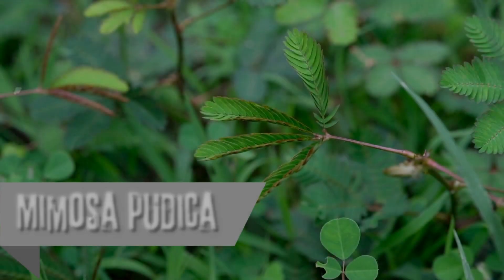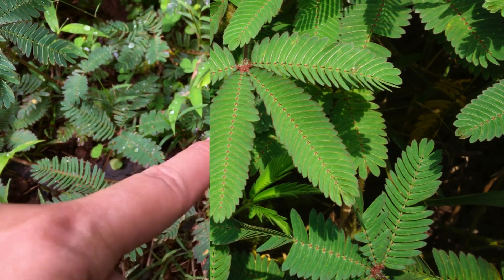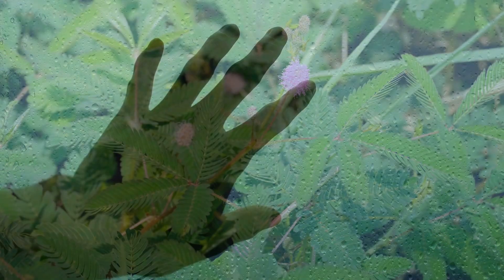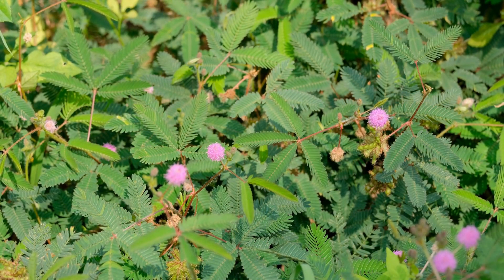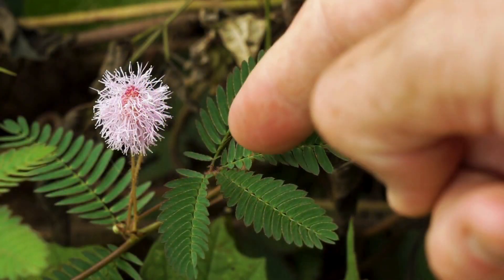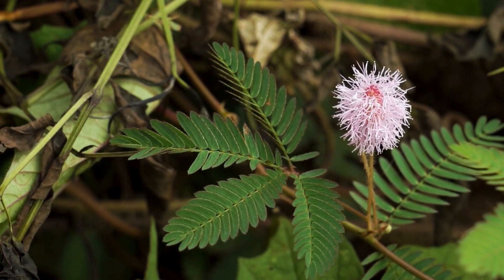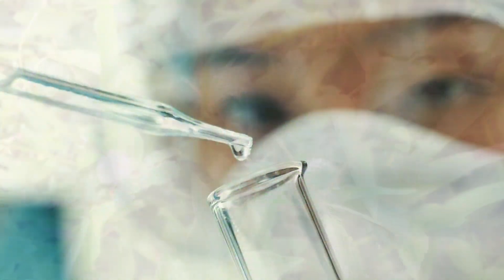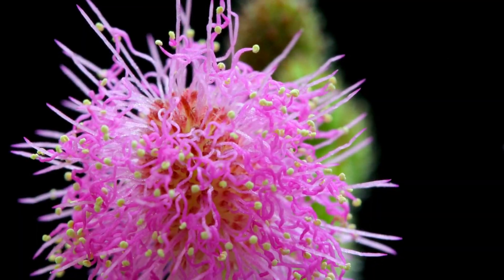Things About Earth's Most Shy Plant : Mimosa Pudica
Welcome to **Earth's Avenue**! In today's video, we delve into the fascinating world of **Mimosa Pudica**, also known as the "touch-me-not" plant. Watch as we explore its unique movement in response to touch, a phenomenon known as thigmonasty. We'll also discuss its habitat, growth patterns, and the science behind its sensitive nature. Stay curious, stay green!